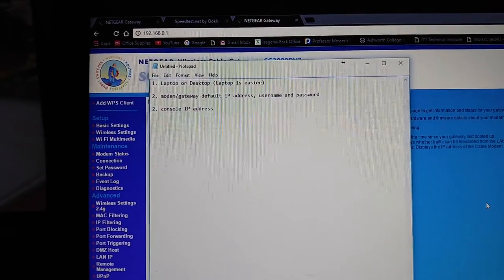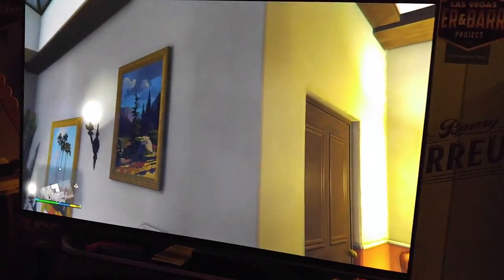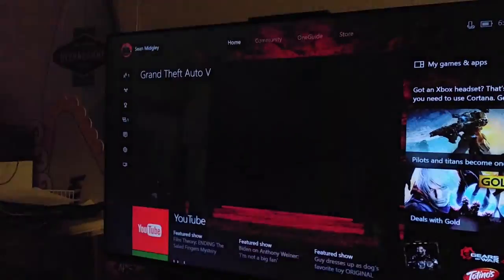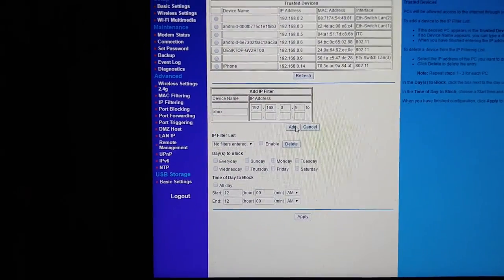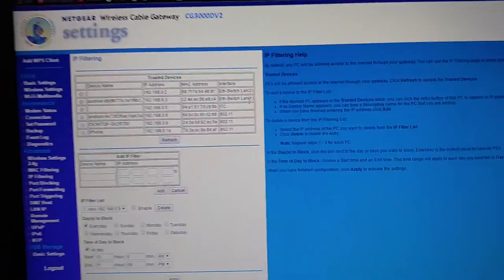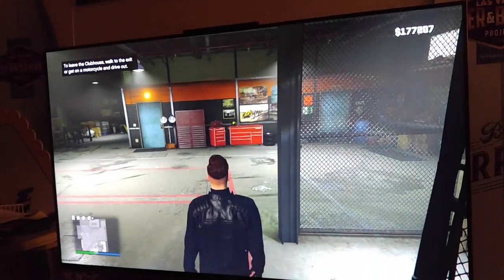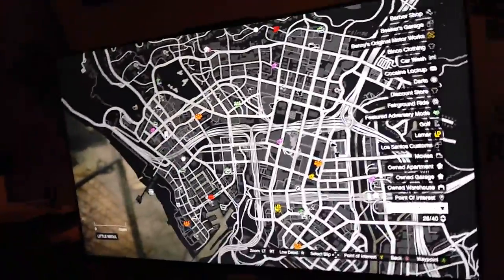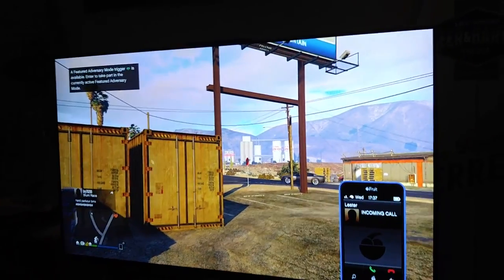Xbox One/PS4 GTA Online: ALONE IN A PUBLIC LOBBY (Easy Method)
ADVISORY: ROCKSTAR CURRENTLY TRYING TO PATCH THIS. POSSIBLE INSTANT DISCONNECTS BUT STILL WORKING

This is a little trick that allows you to be moved to a Public Lobby by yourself in GTA Online.

1. You will need a computer along with your modem/gateway IP address, username and password (found on modem or can be looked up. Usually "admin" and "password").

2. You will need your consoles IP address that can be found in Network Settings on your console.

3. Use an internet browser and type your modems IP address in the bar.

4. type your username and password (usually "admin"/"password")

5. Look for "IP Address Filter" or "Connections" or "Controls", etc. once logged in to your modem/gateway.

6. type your consoles IP into the filter list and leave the filter disabled

7. While In a Public GTAO Lobby, enable the filter and count 10-15 seconds or until other players on the map freeze in place.

8. Disable the filter again and enjoy the peace and quiet!! You can invite your friends to this lobby!! If random players ever join it just repeat steps 7-8